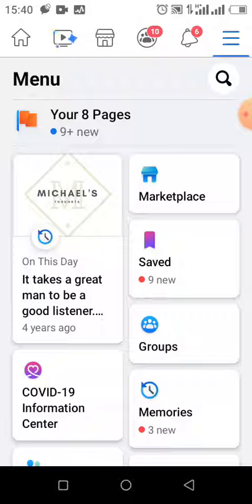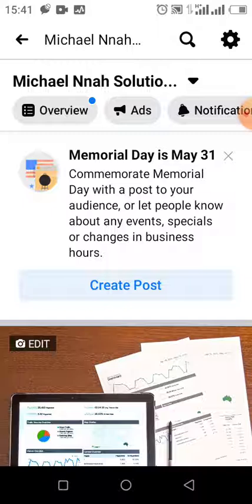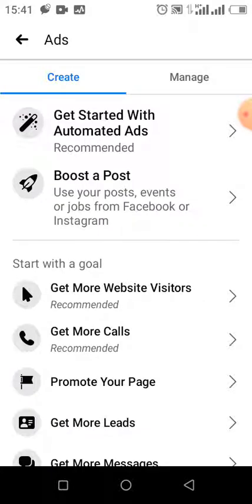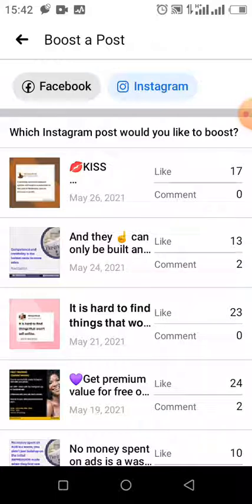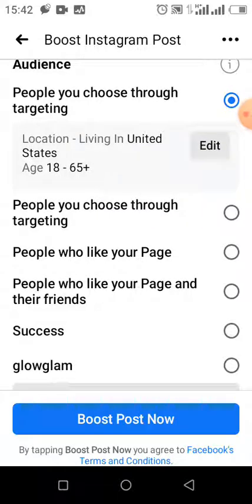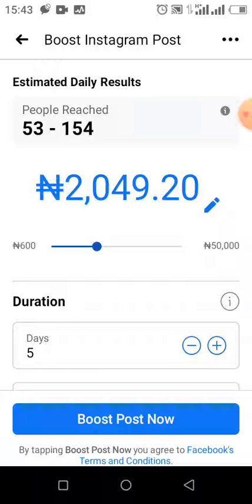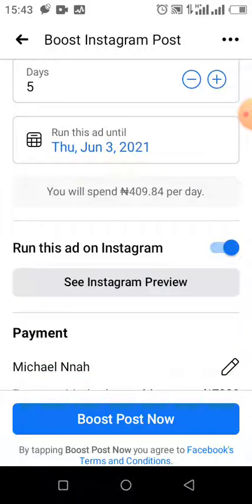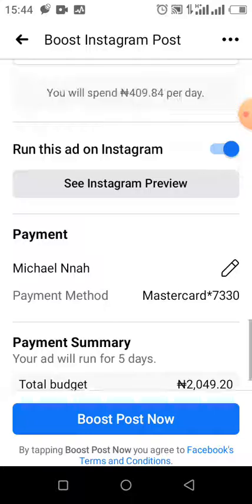How to promote an Instagram post from your Facebook page